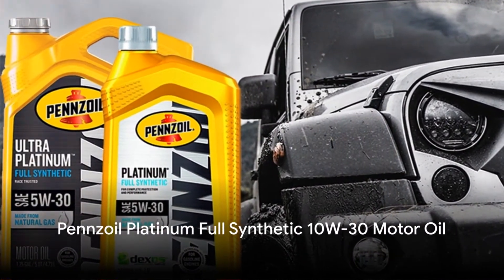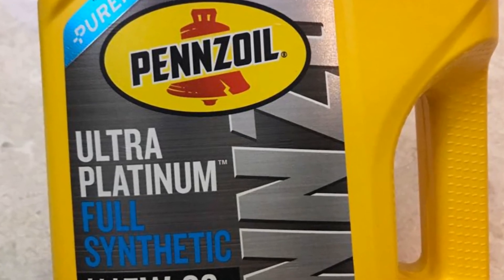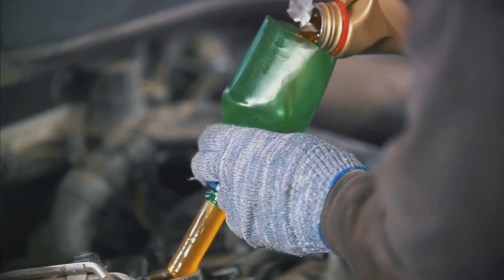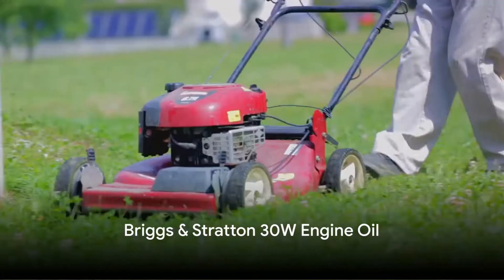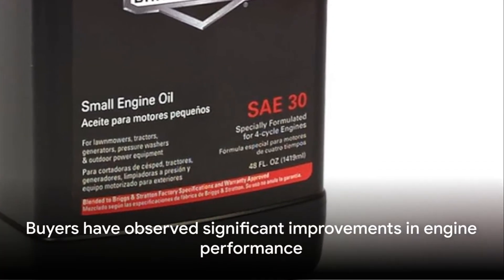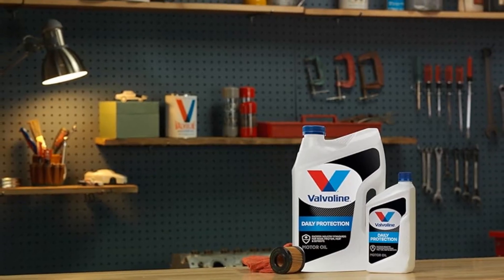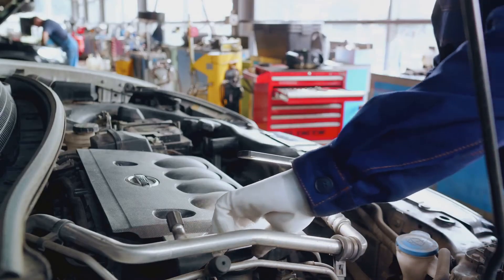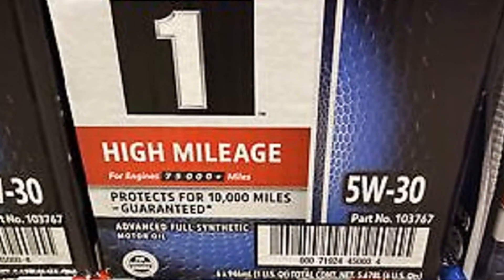⛽Top 5 Best Synthetic Oils of 2024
synthetic oil
full synthetic oil change
synthetic oil change near me
synthetic oil change
full synthetic oil change near me
synthetic oil change price
full synthetic oil change price
5w30
amsoil oil
cheap synthetic oil change near me
mobil 1 5w30
full synthetic oil
0w 20 synthetic oil
pennzoil ultra platinum 5w30
rotella t6 5w40
5w30 synthetic oil
motul 7100 10w40
5w40
full synthetic oil change prices near me
5w 30 oil
amsoil 5w30
5w20 oil
motul 5w40
synthetic oil change prices near me
rotella t6 15w40
pennzoil ultra platinum
mobil one oil
valvoline full synthetic oil change price
0w20 oil
motul 300v
jiffy lube full synthetic oil change price
sae 5w 30
10w40
motul 800
0w 20 full synthetic oil
jiffy lube synthetic oil change price
amsoil transmission fluid
motul 300v 10w40
mobil 1 0w 20
cheap full synthetic oil change
5w 30 engine oil
75w90 gear oil
motul 300v 15w50
mobil 1 0w40
synthetic oil change cost
pennzoil ultra platinum 0w 20
$49.99 synthetic oil change
amsoil motorcycle oil
0w20
10w60
synthetic blend oil change
motul 300v 5w40
5w 40 synthetic oil
mobil 1 esp 5w30
sae 0w 20
5w20 synthetic oil
motul 7100
sae 5w 20
valvoline synthetic oil change price
75w90
ow 20 oil
0w30
motul 710
5w30 fully synthetic oil
castrol gtx full synthetic
shell rotella t6 5w40
mobil 1 synthetic oil
mobil one oil filter
5w30 full synthetic oil
jiffy lube synthetic oil change
75w90 synthetic gear oil
valvoline $25 off synthetic oil change
castrol 0w20
dexron vi transmission fluid
amsoil 0w20
valvoline 5w30
motorex 10w50
5w50 synthetic oil
shell rotella t6
amsoil 75w90
castrol gtx high mileage
mobil 1 oil change near me
pennzoil ultra platinum 5w20
5w20
5w50
shell rotella t6 15w40
motul 800 2t
firestone full synthetic oil change price
full synthetic oil change cost
castrol magnatec 10w40
amsoil 20w50
sae 10w 30
firestone synthetic oil change price
synthetic motor oil
motul 8100 x cess 5w40
mobil 1 5w40
ow 20 synthetic oil
cheapest full synthetic oil change near me
pennzoil platinum
midas synthetic oil change
jiffy lube full synthetic oil change
motul 7100 10w50
mobil 1 5w30 full synthetic
0w 40 synthetic oil
best synthetic oil
amsoil 15w40
midas full synthetic oil change
75w140
motul 10w60
castrol synthetic oil
motul 15w50
synthetic blend oil
full service oil change
cheap synthetic oil change
synthetic oil change deals near me
5w 40 engine oil
liqui moly 10w60
0w40
motul gear 300 75w90
best synthetic motor oil
valvoline maxlife atf
motul 710 2t
sae ow 20
0w20 engine oil
pennzoil synthetic oil
dexos oil
10w 30
5w20 full synthetic oil
valvoline full synthetic
dexos 5w30
15w50
meineke full synthetic oil change price
motorex cross power 2t
big o tires full synthetic oil change price
liqui moly 0w20
fully synthetic oil change
amsoil 5w40
valvoline 5w40
jiffy lube synthetic oil change cost
castrol 5w30 full synthetic
amsoil dominator
oil change near me full synthetic
synthetic oil price
groupon synthetic oil change
amsoil 10w40
amsoil preferred customer
amsoil severe gear 75w 90
amsoil 5w20
pennzoil 5w30
jiffy lube synthetic oil change prices 2022
dexron 6 transmission fluid
semi synthetic oil change
amsoil products
pennzoil ultra platinum 0w 40
valvoline synthetic oil
jiffy lube full synthetic oil change cost
motul 5w50
mobil 0w40
synthetic oil change deals
tires plus synthetic oil change price
high mileage synthetic oil
amsoil atf
mobil 1 extended performance
mobil 1 esp
amsoil signature series
5w40 full synthetic oil
synthetic blend oil change near me
10w50
castrol 0w 20 synthetic oil
shell 5w40
amsoil v twin
selenia 5w30
motul 75w140
15w40 synthetic diesel oil
amsoil cvt fluid
amsoil grease
nissan synthetic oil change price
motul 75w90
synthetic grease
motul 300v 10w50
motul gear 300
motul 0w20
mobil 424
super lube silicone grease
full synthetic oil change deals